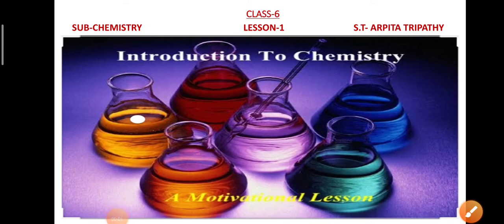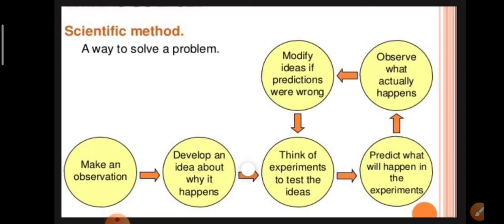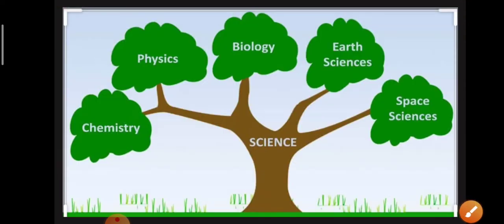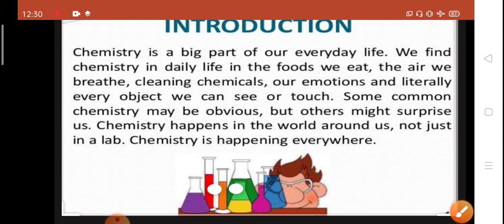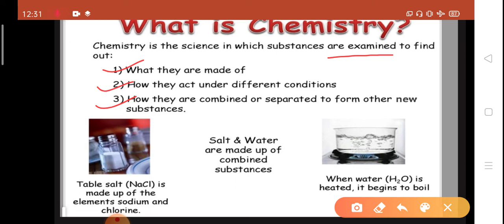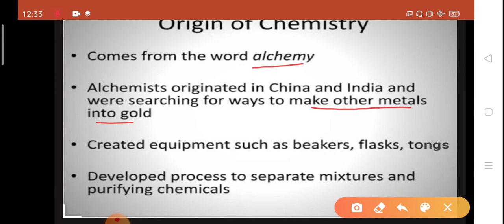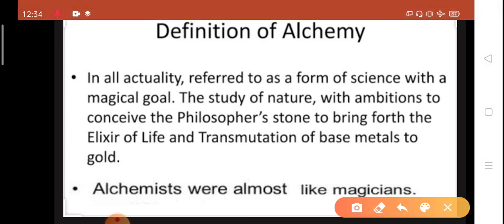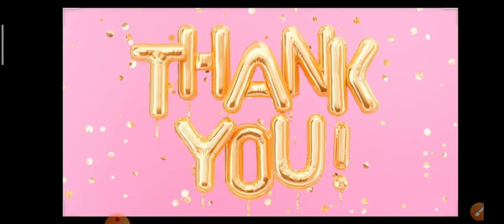ICSE CHEMISTRY CLASS-6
Lesson-1   Introduction to Chemistry  Part-1  by ARPITA TRIPATHY